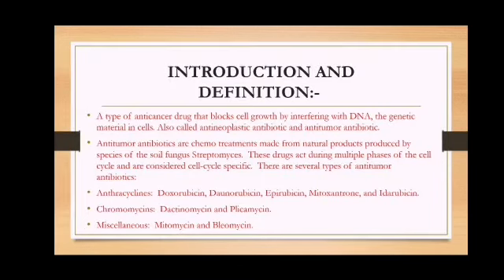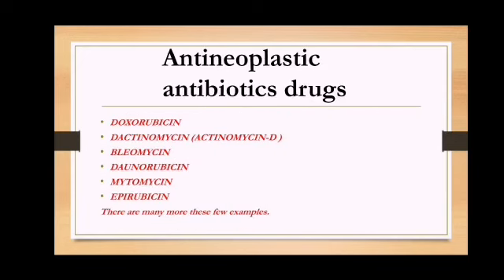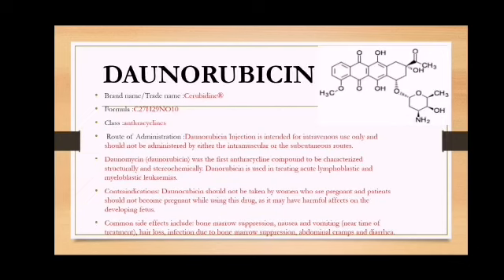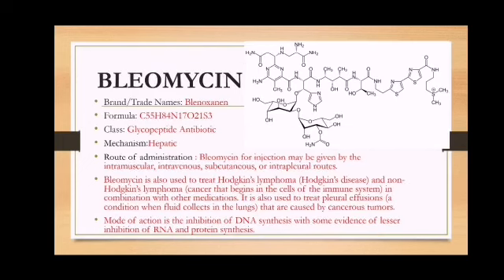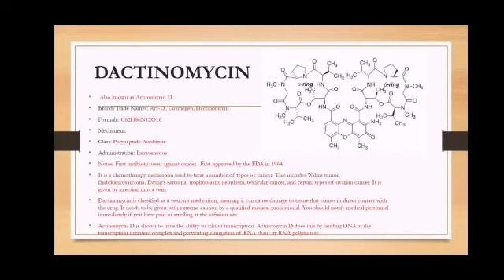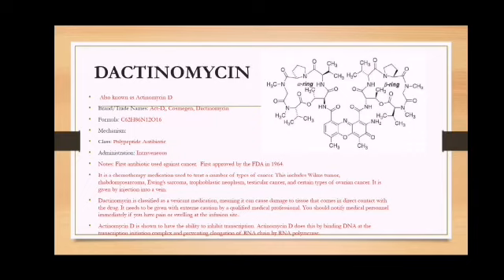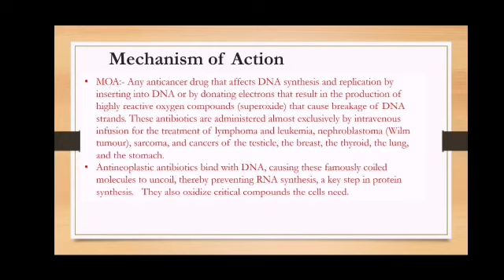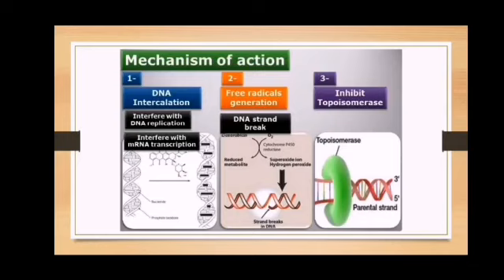21 September 2020